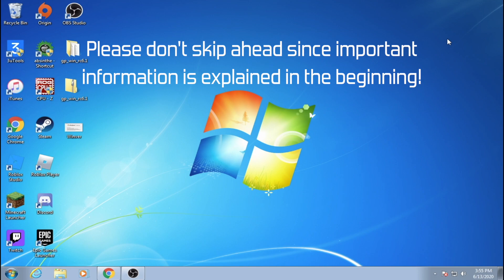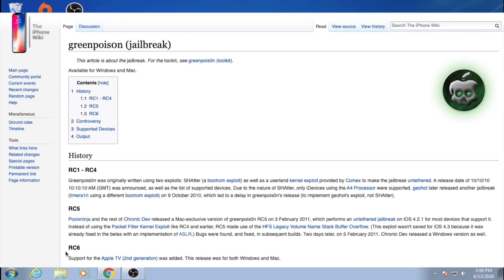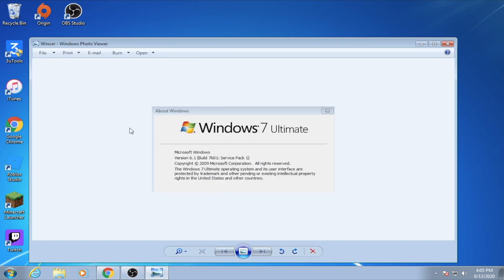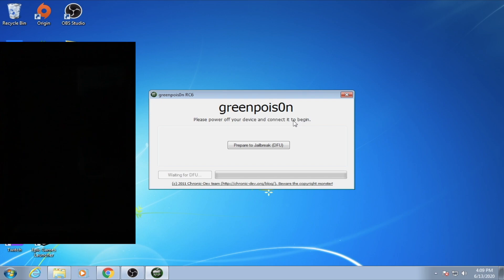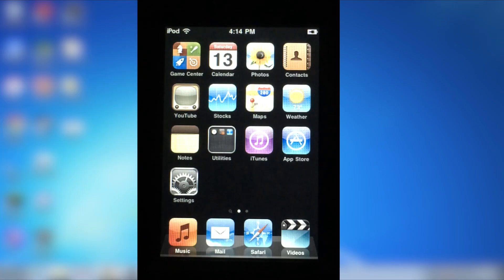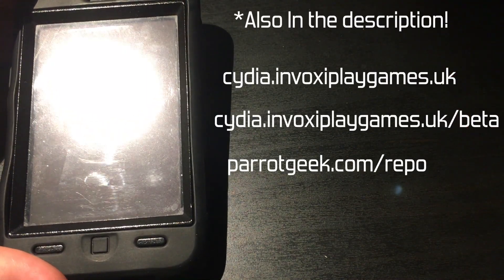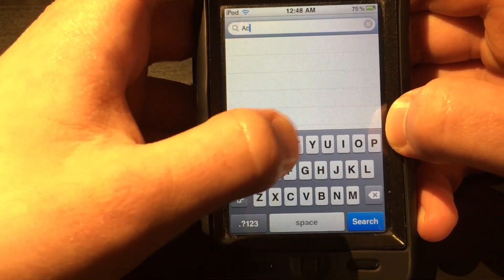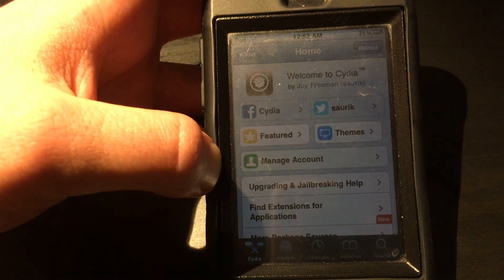(How To) Jailbreak iOS 4 with Greenpois0n (+ helpful tweaks)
This is a tutorial on how to jailbreak iOS 4 devices with Greenpois0n, I go over other options also but Greenpois0n is the easiest one to do. It is a fully untethered jailbreak and has a wide range of support. NOTE - This only works on older operating systems, newer versions of macOS and Windows may not work! It is recommended to do this on Windows 7 or older versions of macOS.

Supported Devices
iPhone 4 (iOS 4.2.6, 4.2.1, 4.1)
iPhone 3GS [All bootROMS] (iOS 4.2.1, 4.1)
iPhone 3G (iOS 4.2.1, 4.1)

iPod Touch 4G (iOS 4.2.1 , 4.1)
iPod Touch 3G (iOS 4.2.1 , 4.1)
iPod Touch 2G [MB and MC models] (iOS 4.2.1 , 4.1)

iPad 1 (iOS 4.2.1 + iOS 3.2.2)

Apple TV 2G (iOS 4.2.1, 4.1.1)